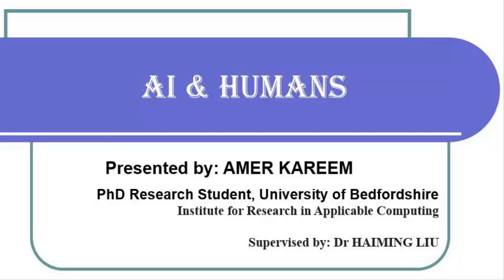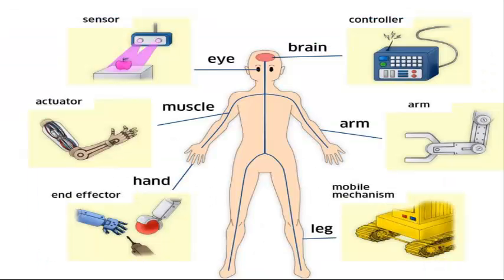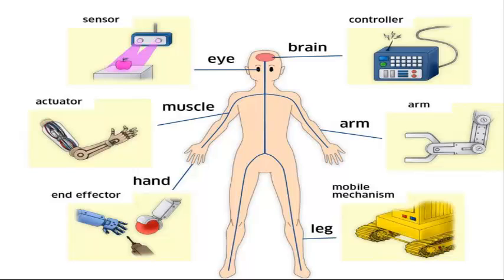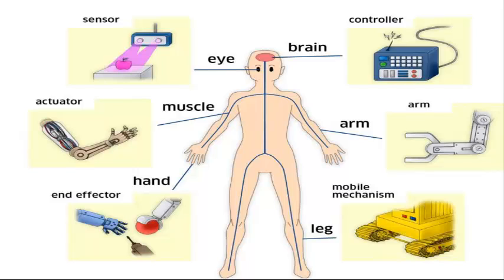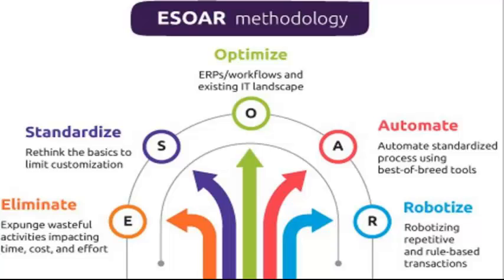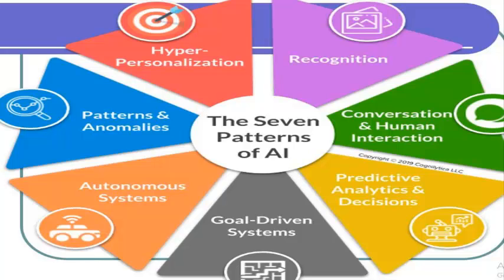AI and Humans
This Video Describes the Application of AI and how AI differs from a Human being